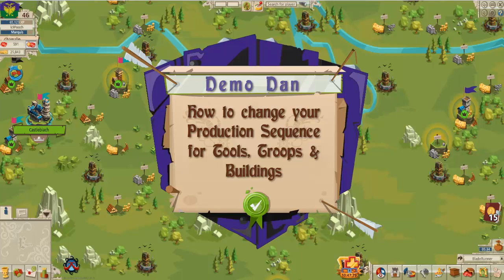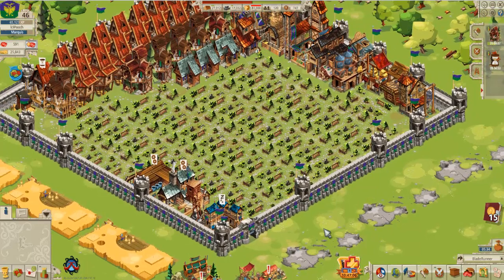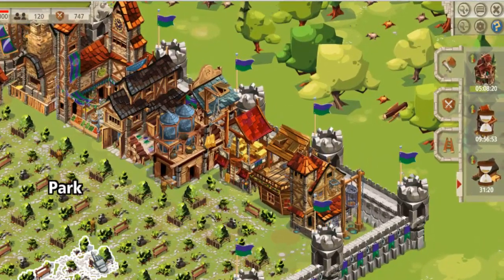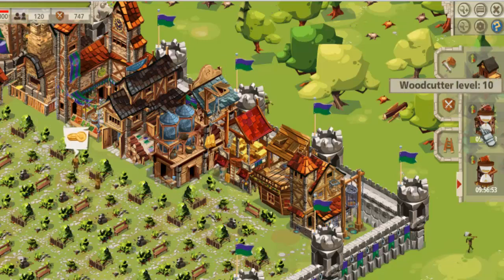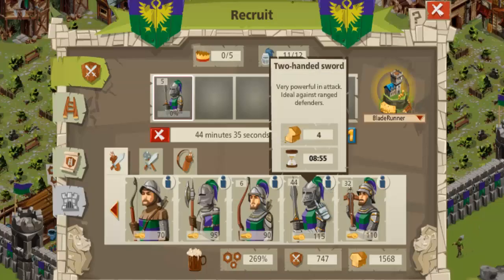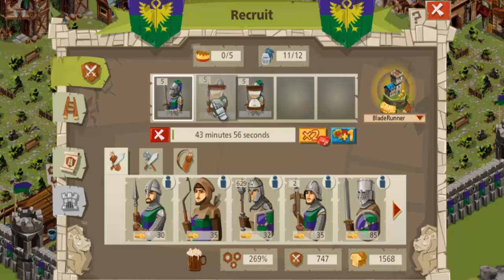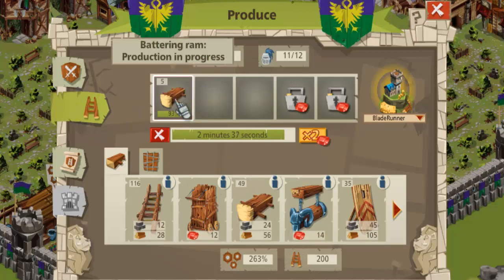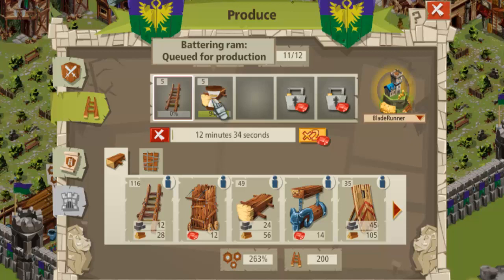How to change the production sequence for tools, troops & buildings in good game empire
This video tip will demonstrate how you can change the production sequence of tools, troops or buildings in good game empire.